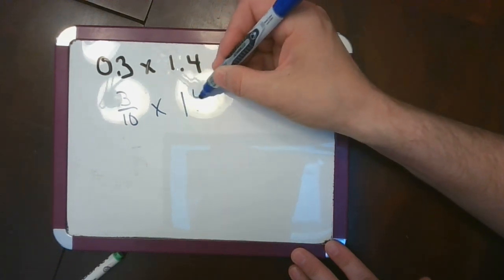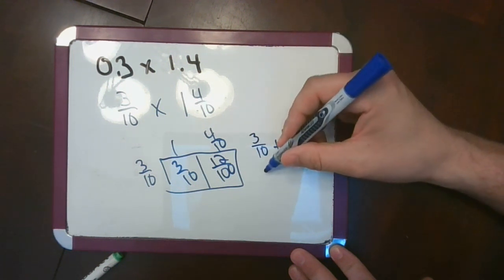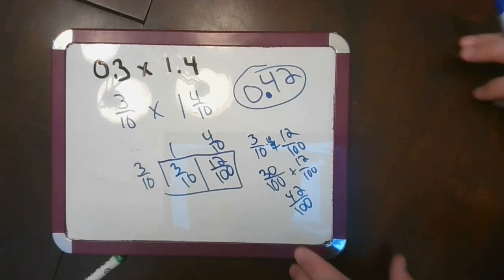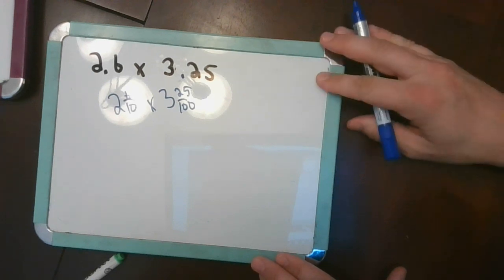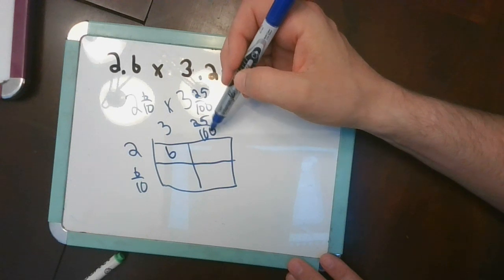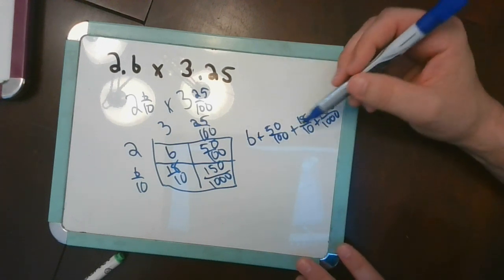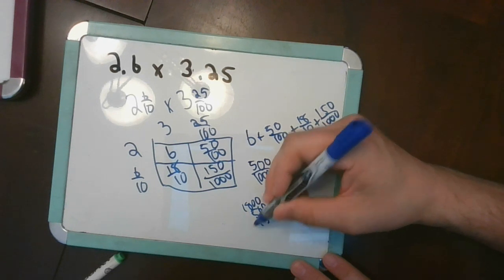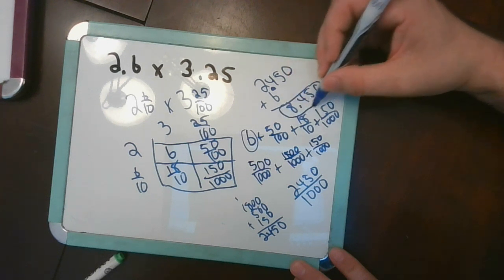Multiply with decimals: Change to Fractions